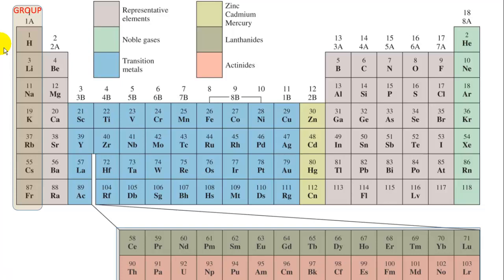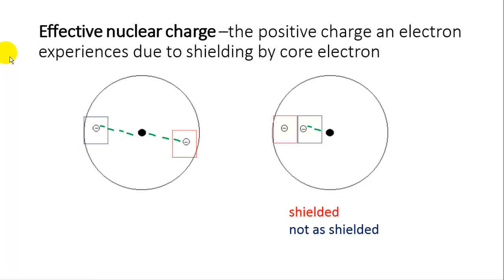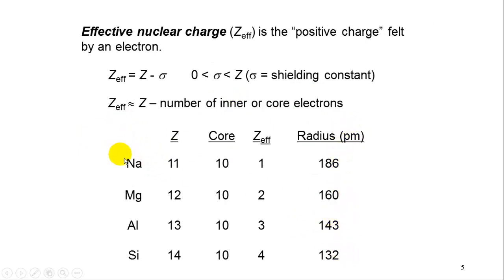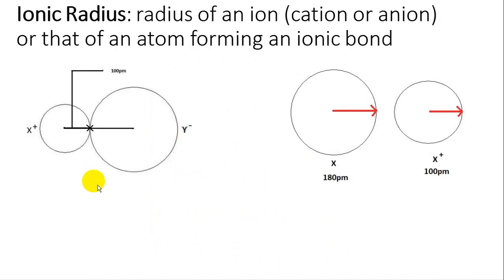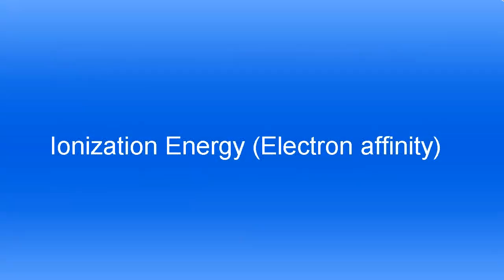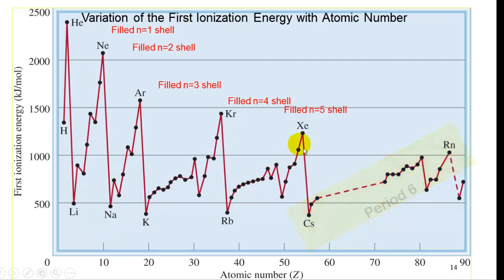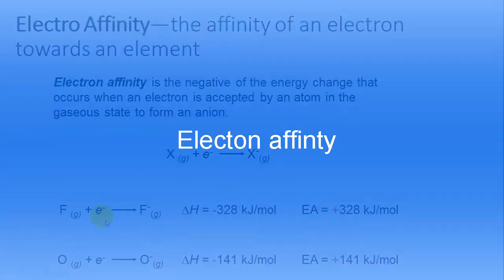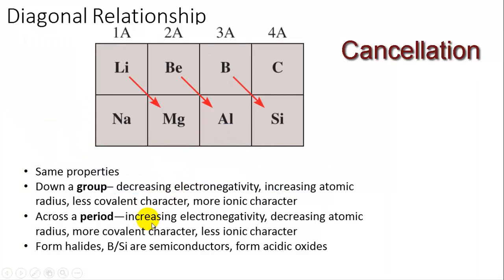Trends in the Periodic Table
Groups and Periods 0:00
Effective Nuclear Charge 2:51
Atomic Radius and Ionic Radius 7:56
Ionization Energy 13:41
Electron Affinity 20:15
Diagnol Relationships 21:50